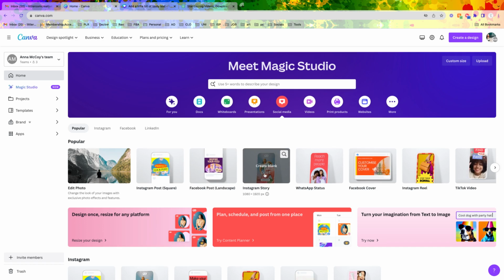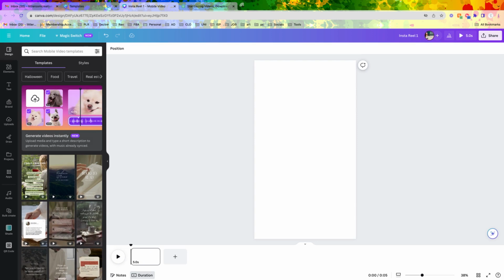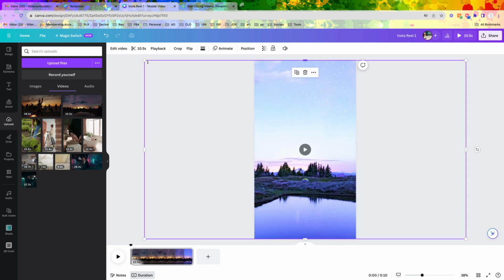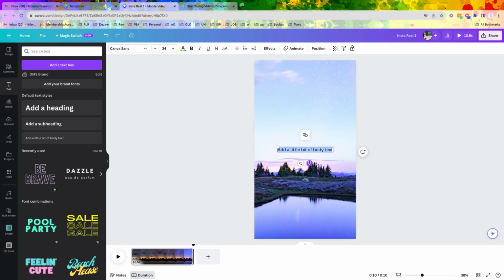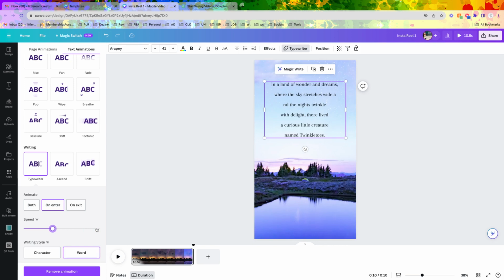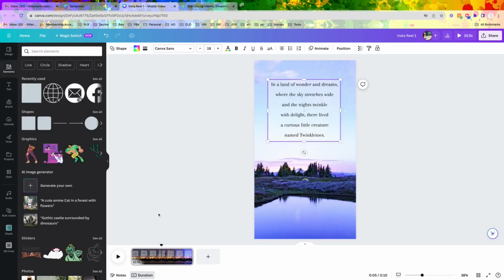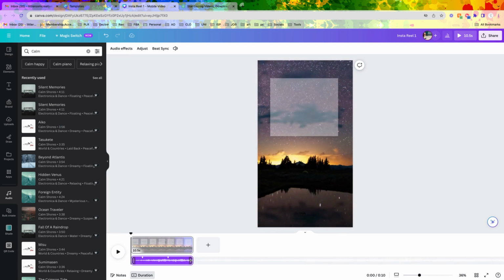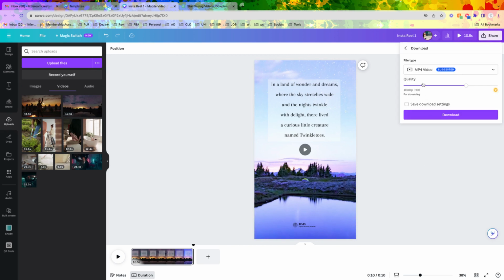Creating Reels for Social Media 🎥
Hey there!!  In this video, I'll walk you through the process of creating reels for social media. Reels are a great way to engage with your audience and showcase your content in a dynamic way. I'll show you how to use Canva to design your reel, choose templates, customize videos, and add text. I'll also share a website where you can find free videos to use in your reels. Follow along and start creating eye-catching reels for your social media platforms!